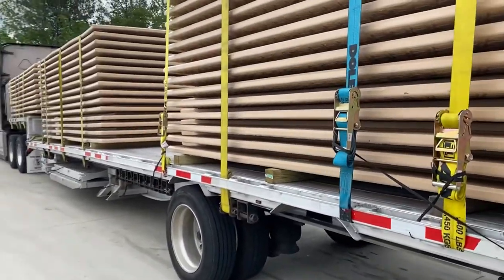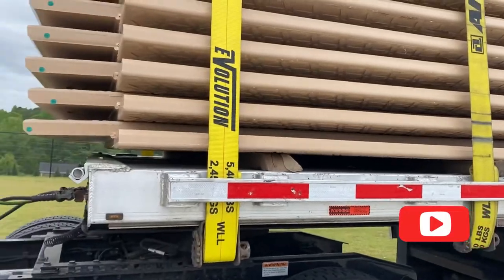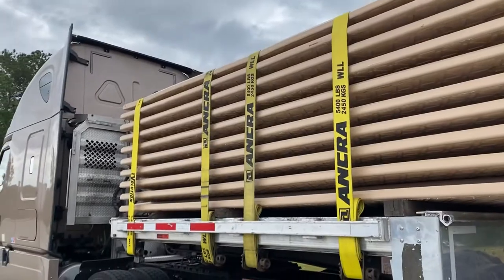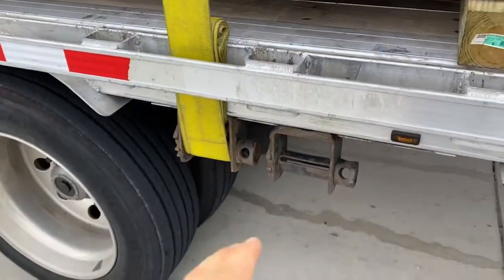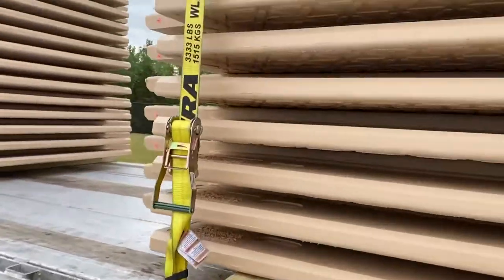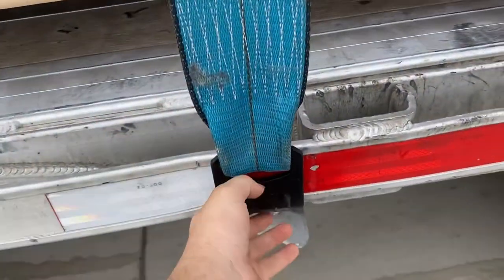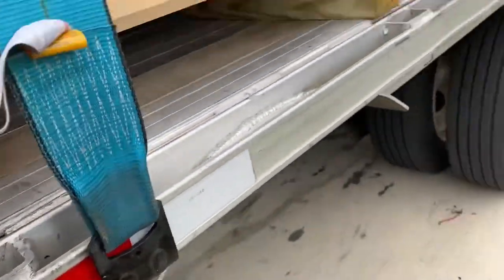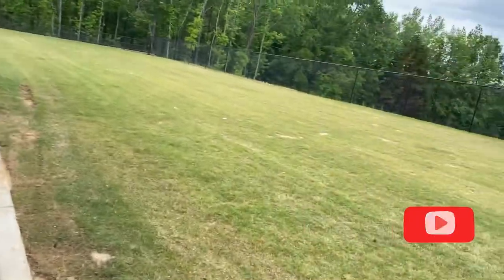How To Strap Crane Mats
Reach me with an inquiry by email.
Reach me by email if you would like to sponsor me or do a review or a promotion.

Help Me Buy A Peterbilt

Shop at Our True God with my link below to get the best Christian apparel , hats, decals and jewelry 👇👇👇👇👇👇

Use my link below to sign up with Robinhood and by using my link you will get free stock

Join Robinhood with my link and we'll both get a free stock 🤝

 Check out my trucking vlogs and videos for truckers and people interested in trucking below👇👇👇👇👇👇👇👇👇👇👇👇

UCAFU2KnXqDRKsZQ2bDPfn3A?sub_confirmation=1

Hey! Try it using my code and we’ll each get $10. ZFRVMPV